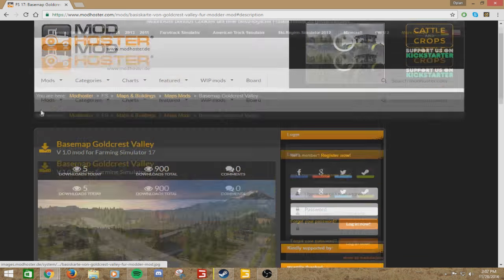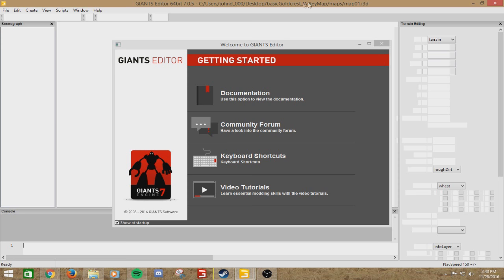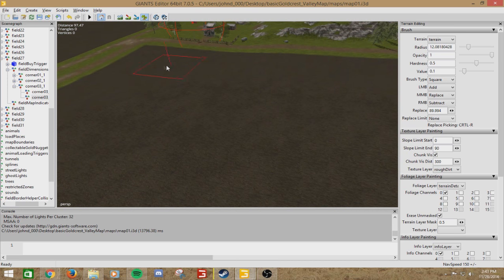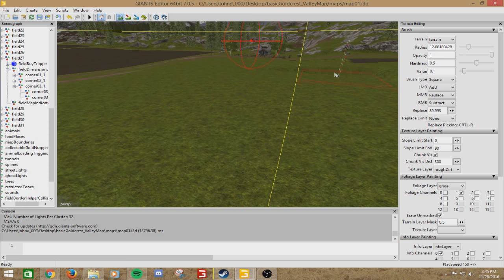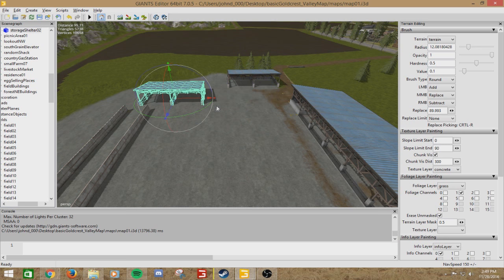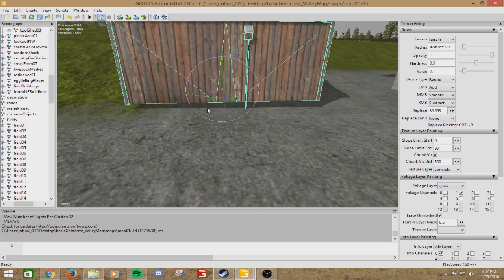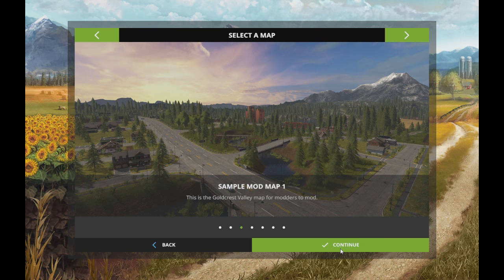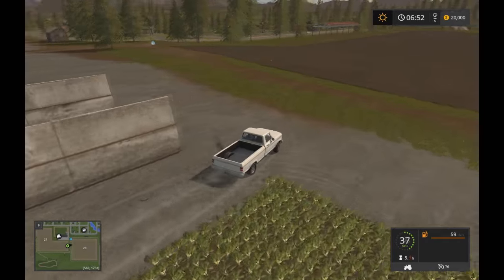How To Edit The Base Map (Goldcrest Valley) In Farming Simulator 17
I got a request on How to edit the base map so today we go through how to do so by making the cow farm bigger!